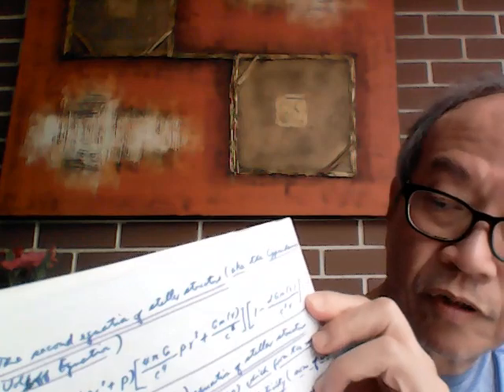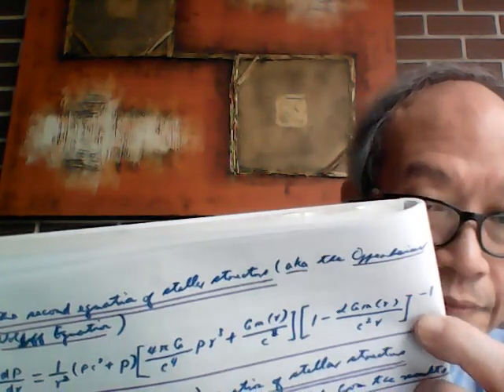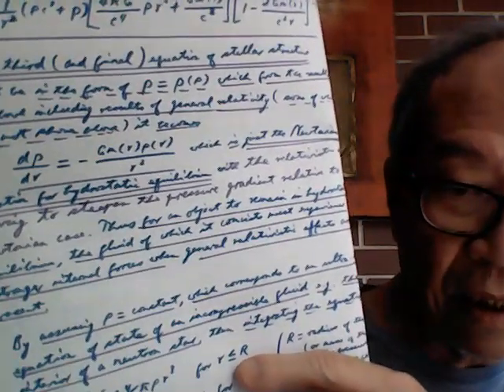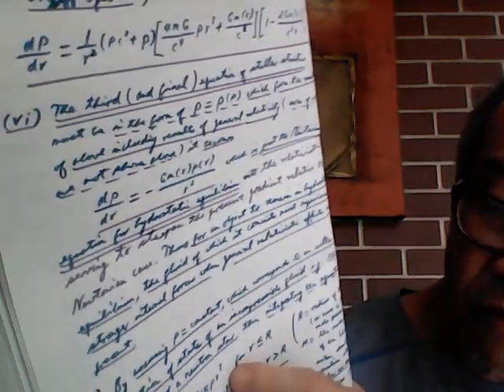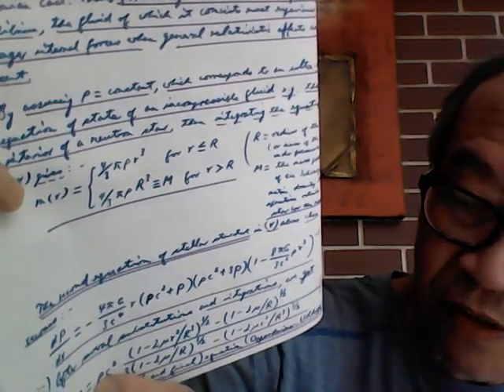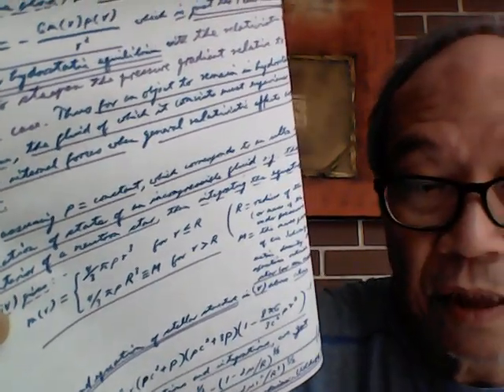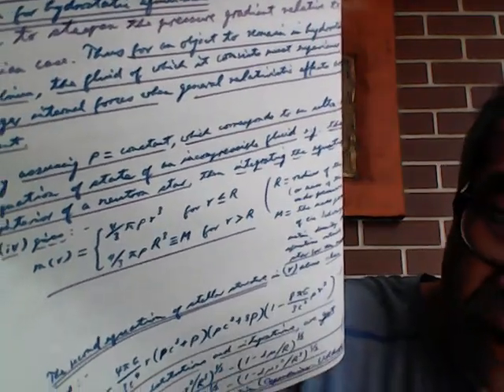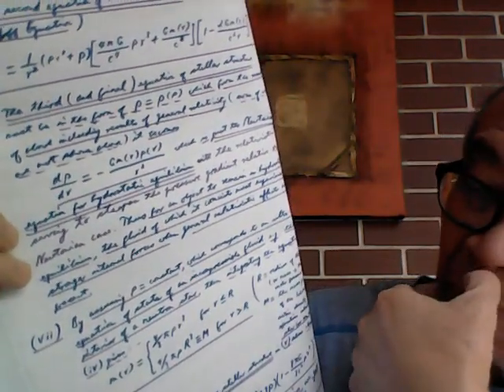Quantum gravity video 18(Part 1(b)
Unification of Quantum mechanics with General Relativity by showing that the final solution of the Oppenheimer-Volkoff Equation which was derived from the Einstein's General relativistic form of the Newtonian equation for hydrostatic equilibrium is equal to the final solution of theTime-Independent
Schrodinger Equation which was derived from the Schrodinger Equation of Quantum mechanics